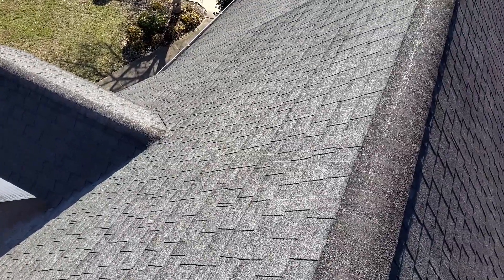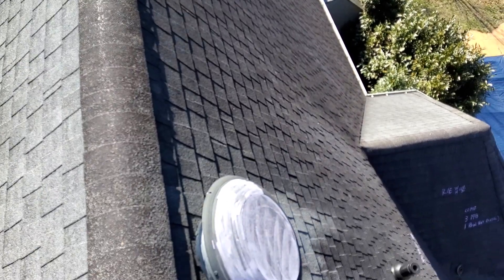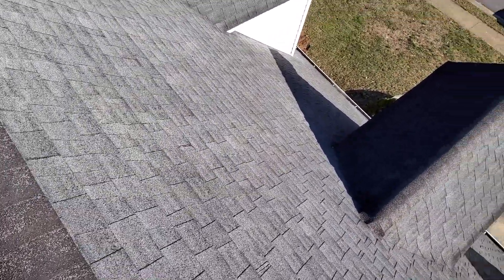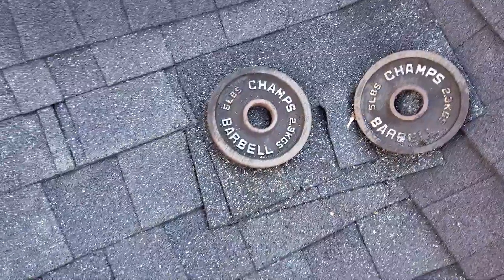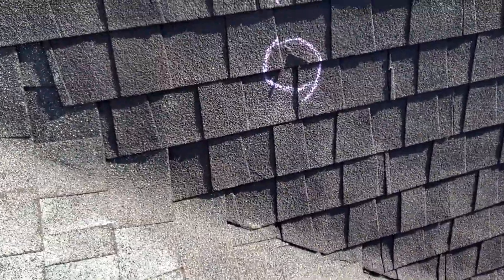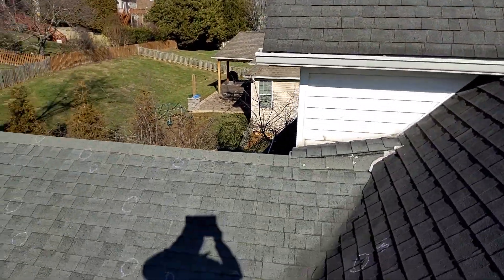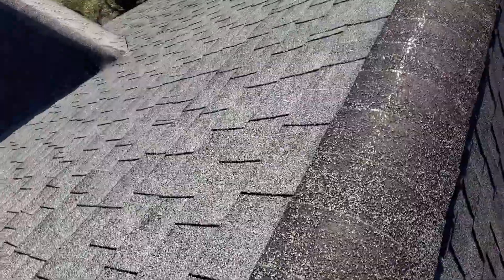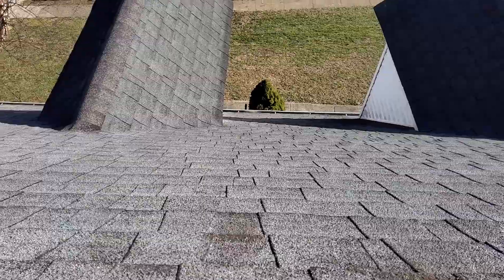403 Bellington Dr. Greene